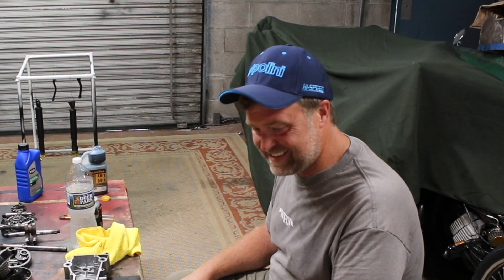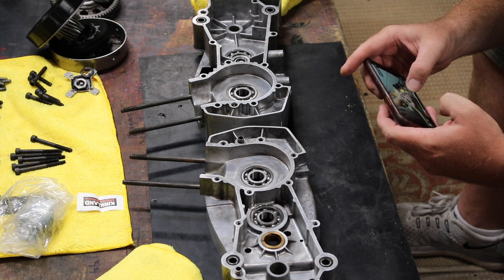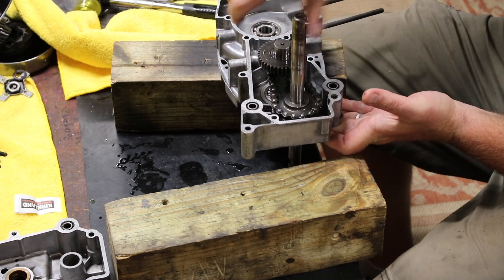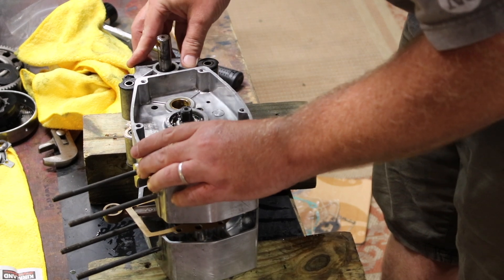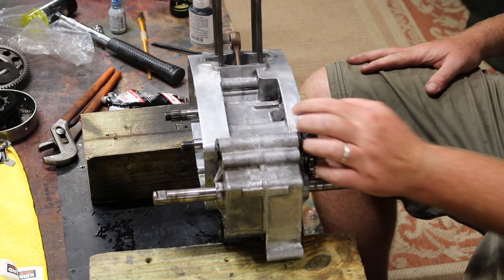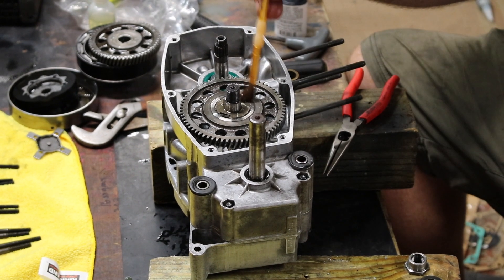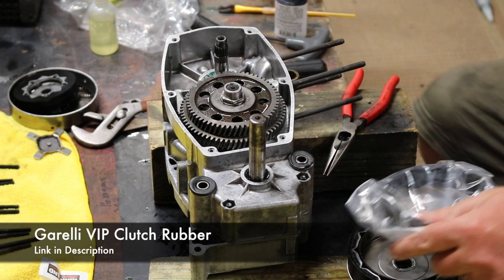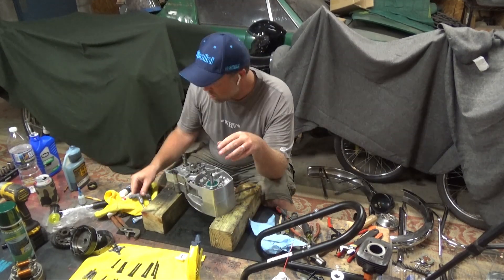DFHS Garelli VIP Ep. 4 - Engine Bottom End Rebuild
Rebuild of the Garelli VIP Vertical Engine.  Bottom end only.  I’ve got big plans for the top end, so I will address those in a later episode.

 ** This set does not come with the 16004 bearing that you will need **